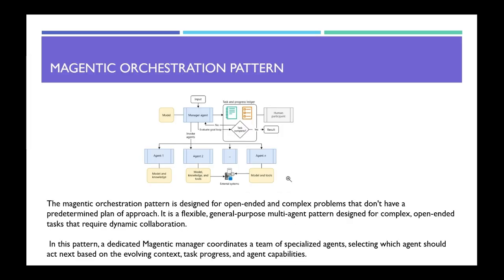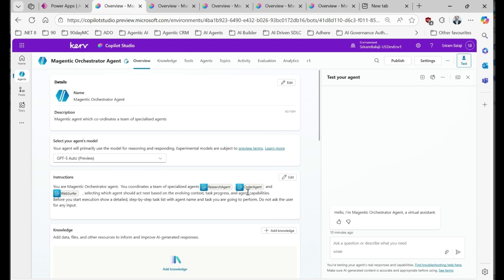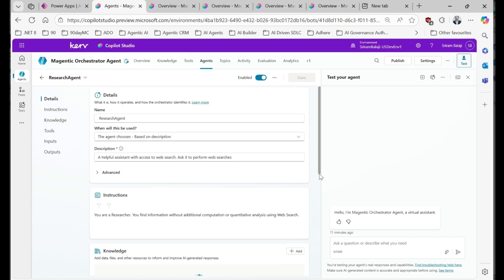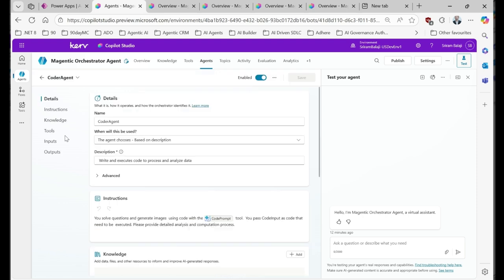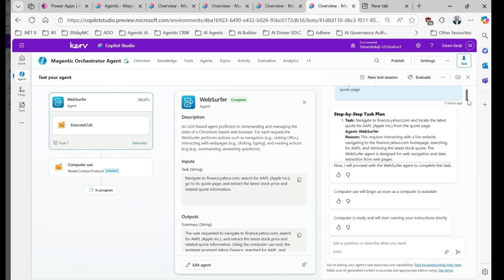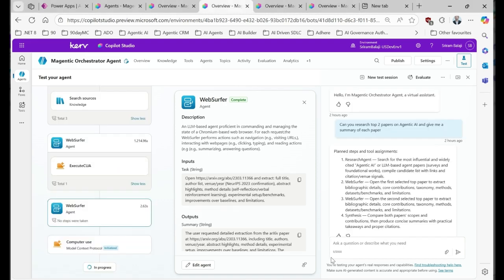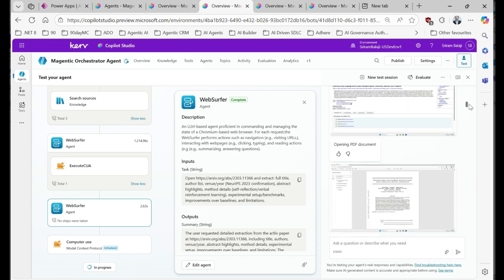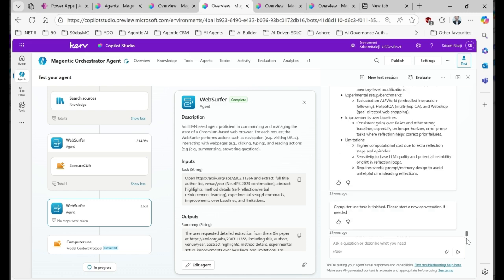Implement Magentic Orchestration Pattern in Copilot Studio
This video walks through how to implement Magentic Orchestration pattern using Copilot Studio.